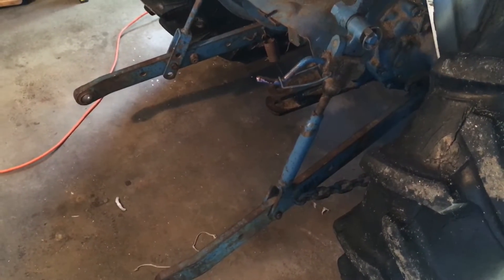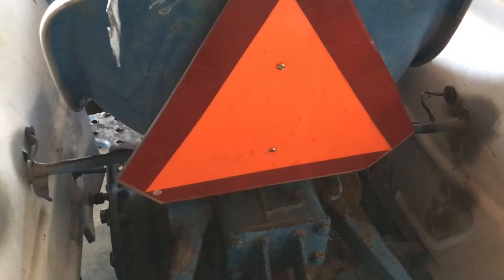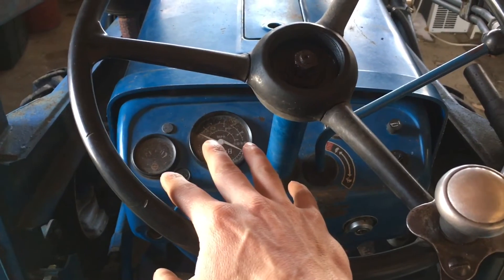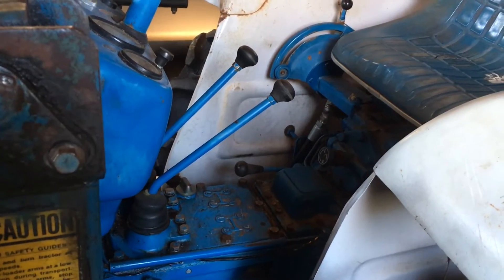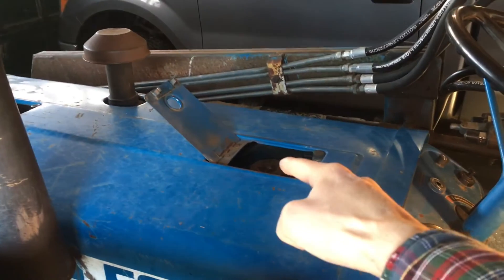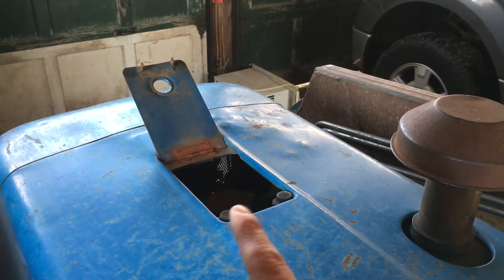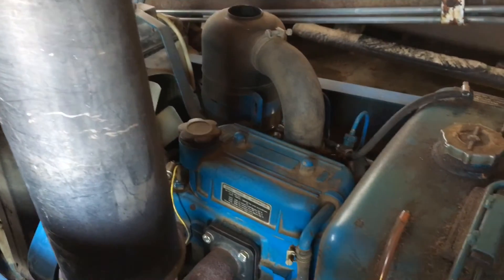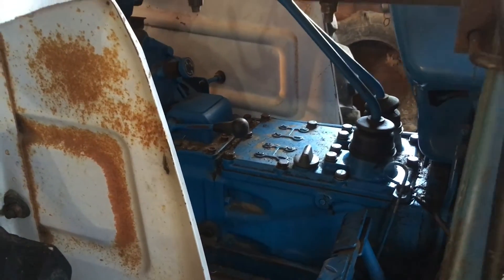Does an Older Compact Tractor Measure Up? Comparing a 1981 4wd Ford 1700 Tractor to Modern Tractors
This video reviews some features and specifications of a 4wd Ford 1700 tractor and compares this old machine to what you would find on a new tractor.

For reference, links to some specifications pages at TractorData.com for similar machines are below: